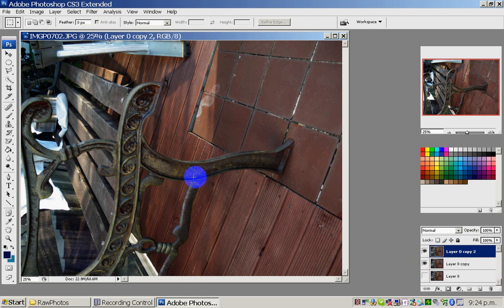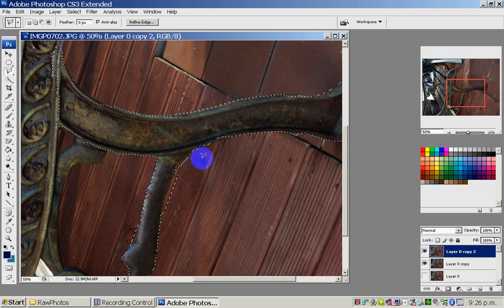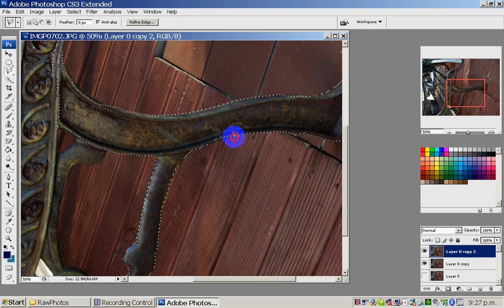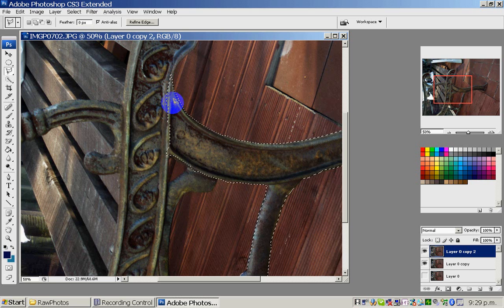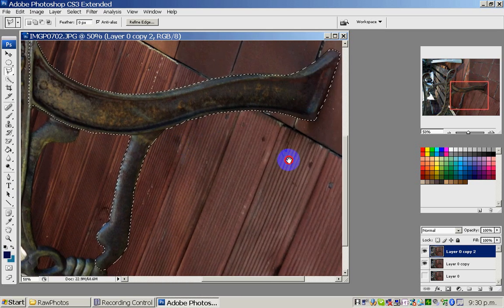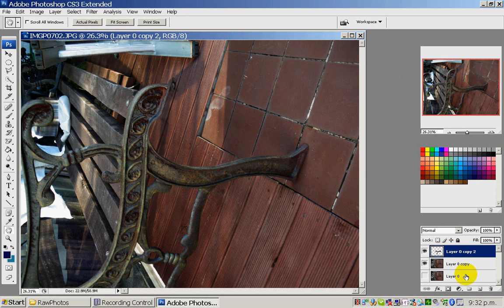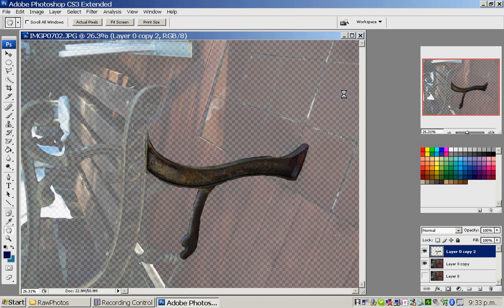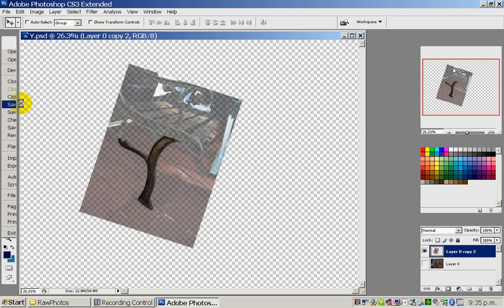Typography Project -Y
Typography project, creating the letter 'Y'